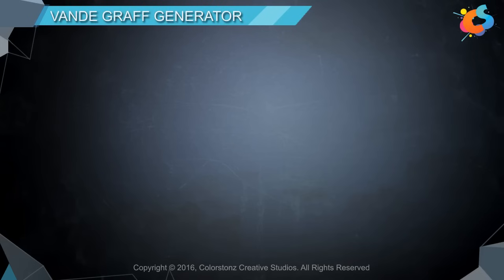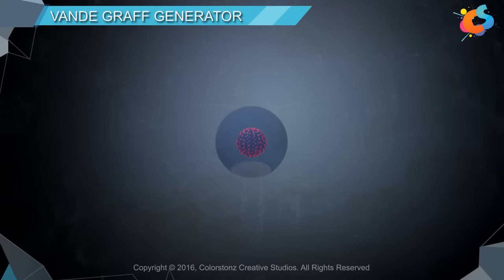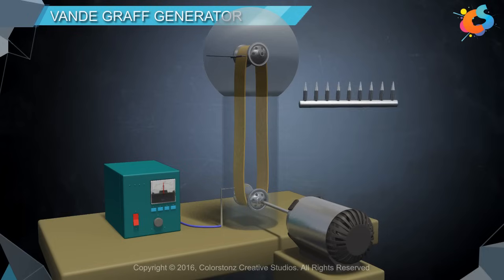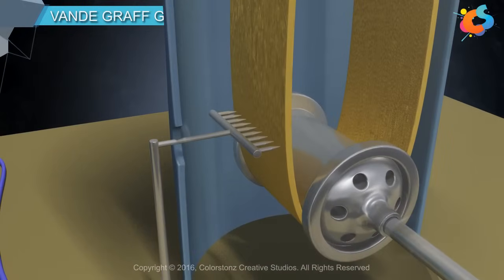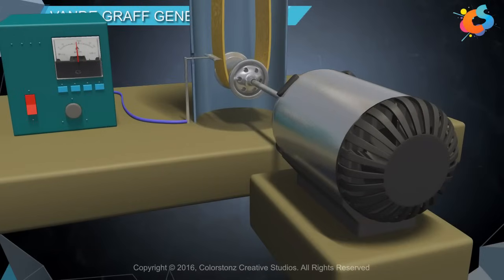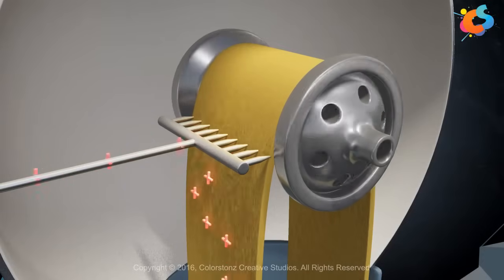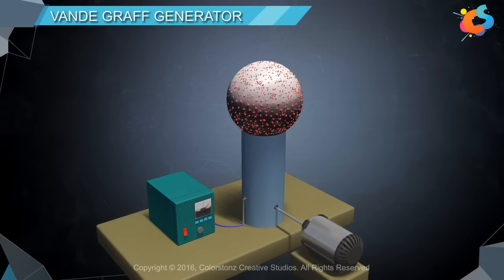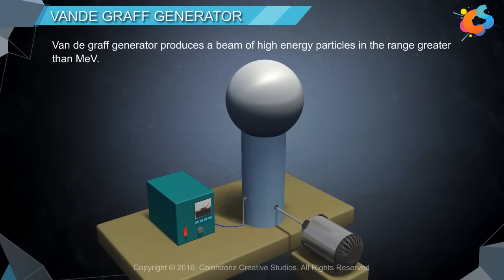Vande Graff Generator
Van de graff generator is an electrostatic generator. Which is capable of producing enormously large static electric potential as high as 20 million volts.